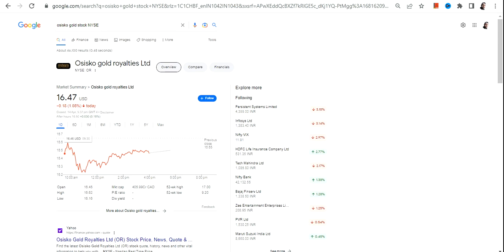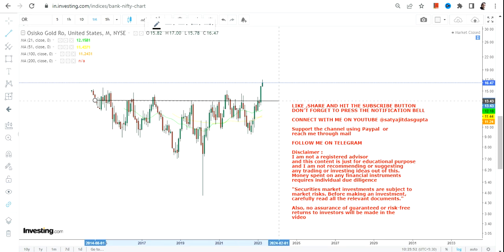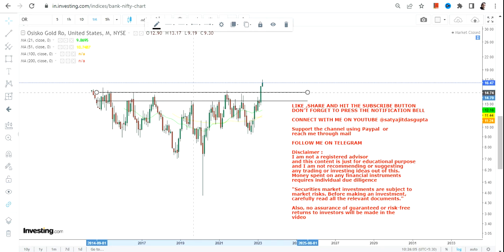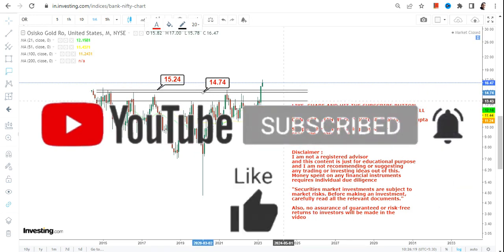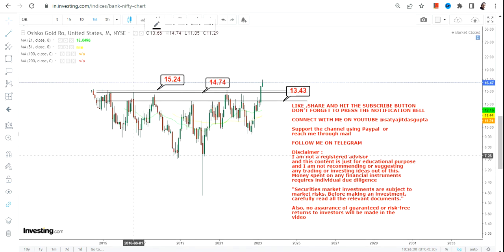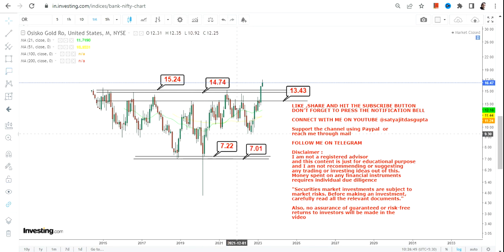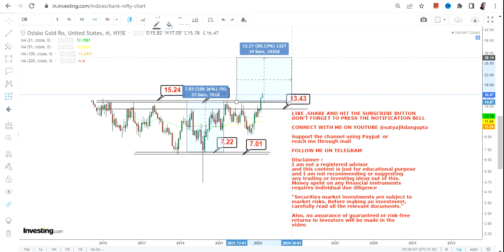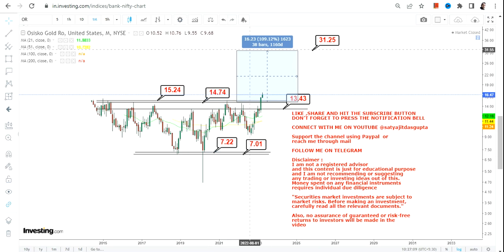OSISKO GOLD ROYALTIES LTD RANGE BREAKOUT | OR STOCK NEWS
This YouTube video description will guide you through osisko gold stock analysis with the help of osisko gold stock price and osisko gold stock chart. Furthermore it explains you the osisko gold stock forecast and how to do osisko gold stock prediction. It will also help you to understand whether osisko gold a good stock to buy, also is osisko gold a buy or sell?
BEST BOOKS LINKS TO BECOME PRO INVESTOR/TRADER :
FOR EQUITIES: